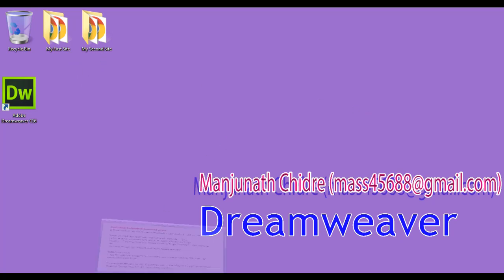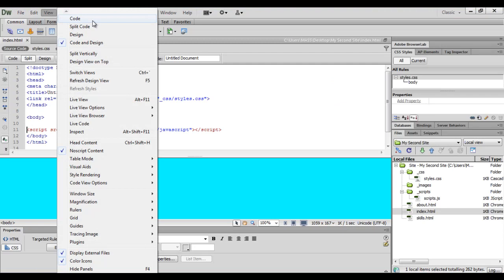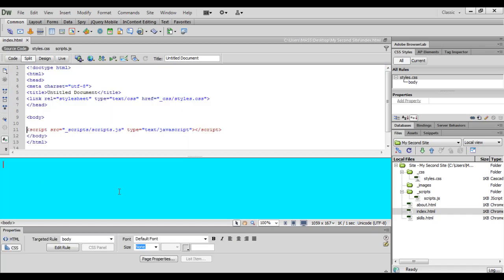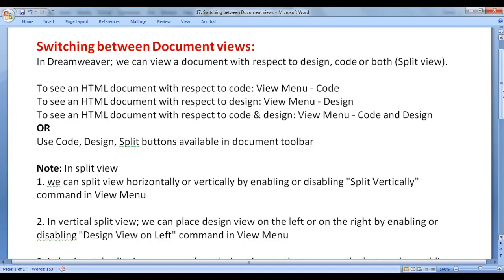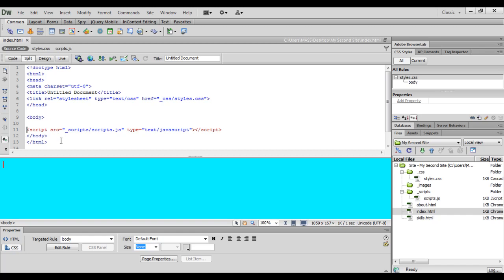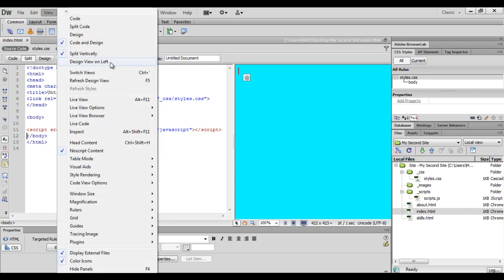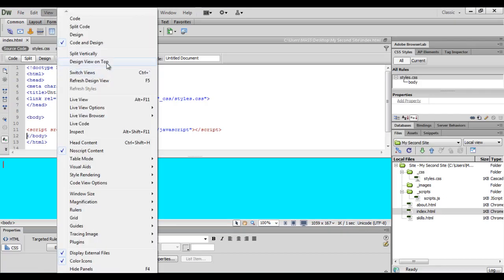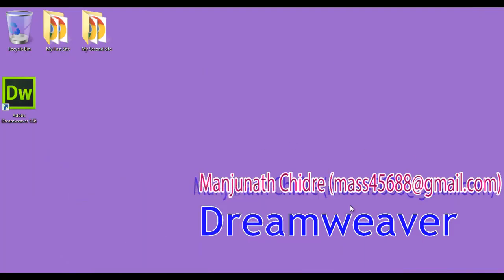How to switch Document view in Dreamweaver - Dreamweaver Tutorial 17 🚀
► Learn how to switch document views in Dreamweaver with this tutorial. Discover how to toggle between Code, Design, and Split views using the View Menu or toolbar buttons. Customize split view settings to switch between horizontal and vertical splits, placing the design view where you prefer. Perfect for optimizing your workflow in Dreamweaver.